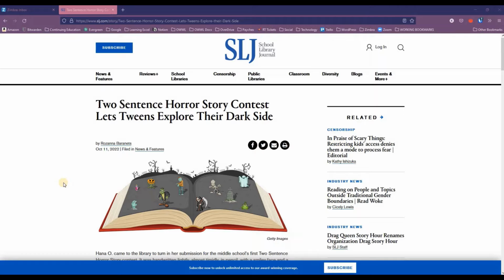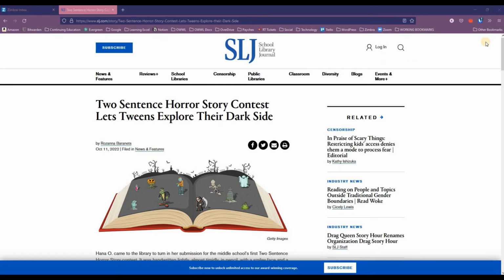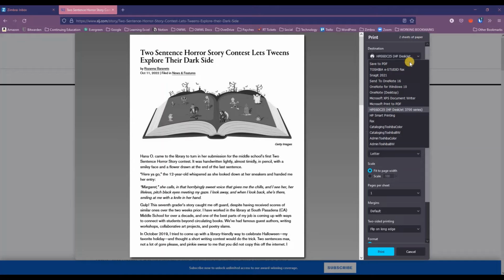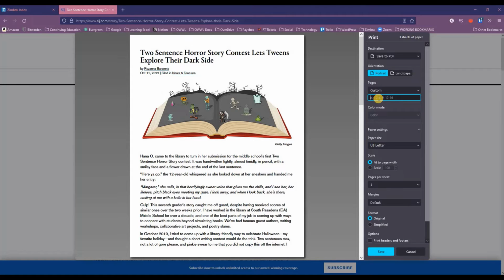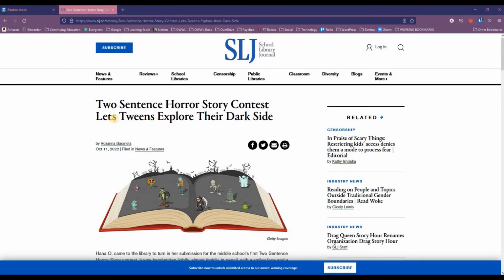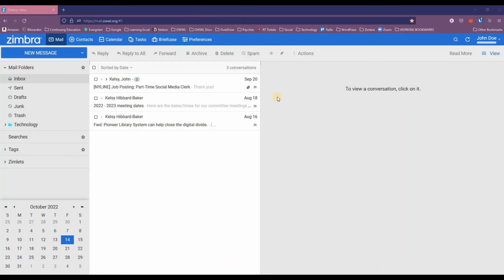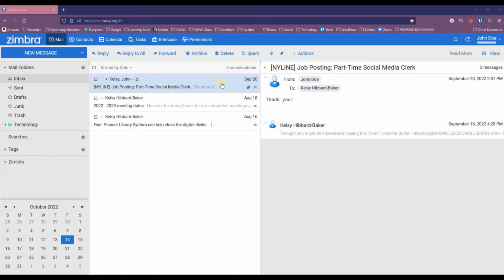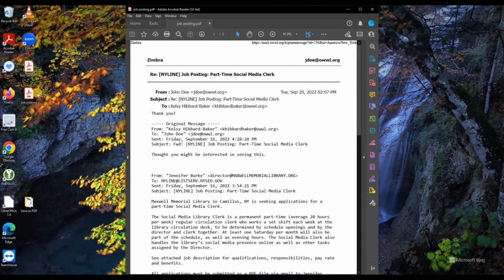Turning Websites and Emails into PDFs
Timestamps:
00:00 Introduction
00:55 Websites
04:13 Zimbra Emails